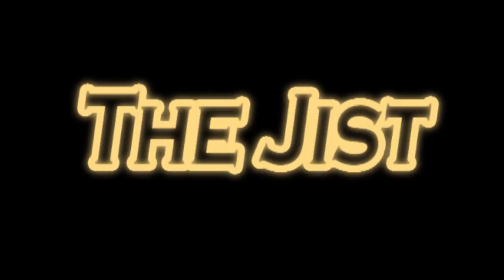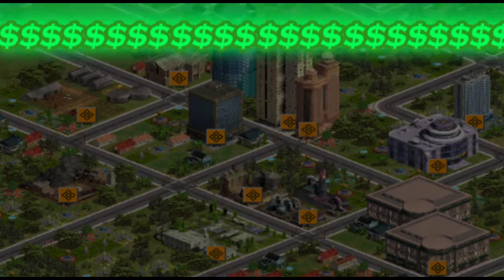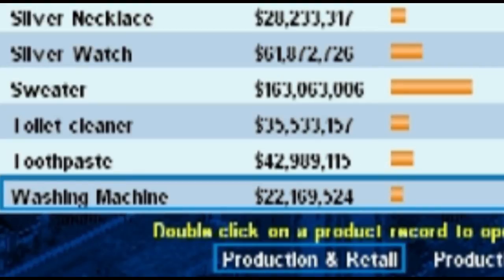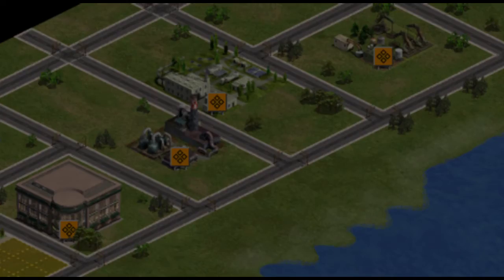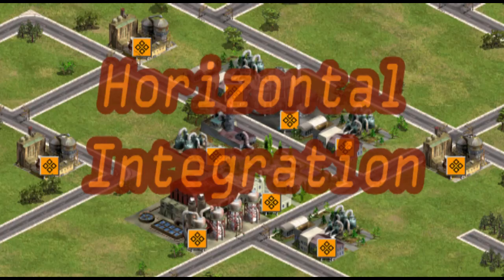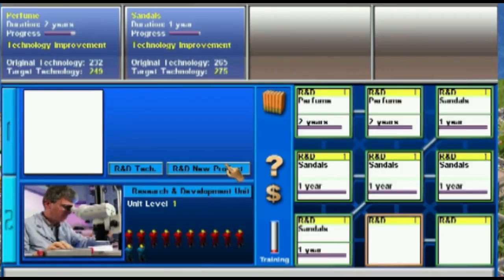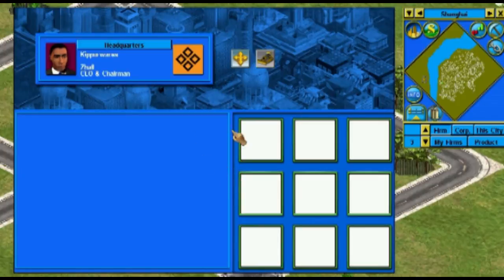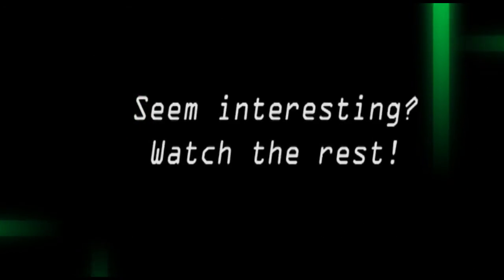Capitalism Lab / 2 - 101 [The Jist]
Watch as we explain the basic premise of Capitalism lab/2.